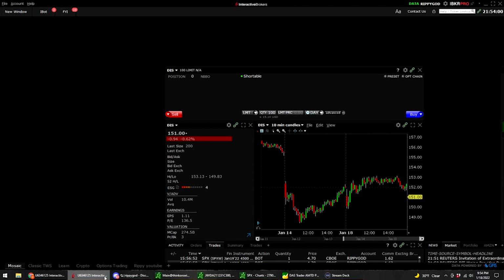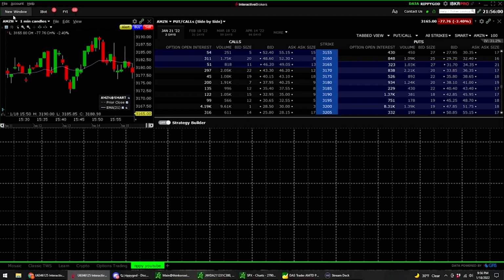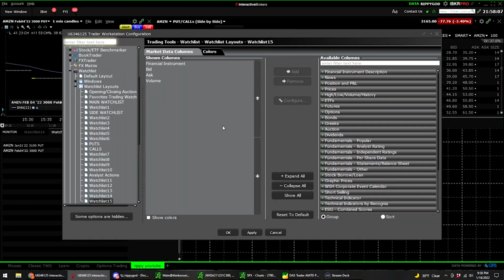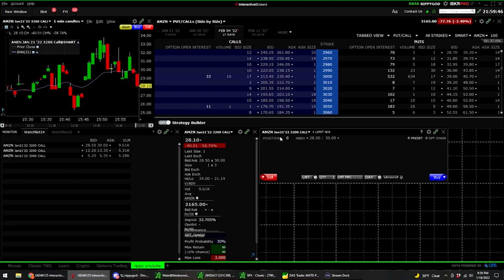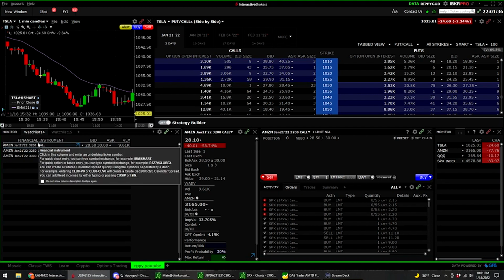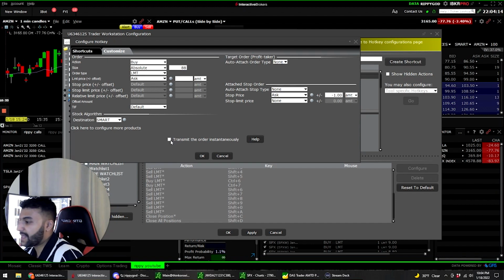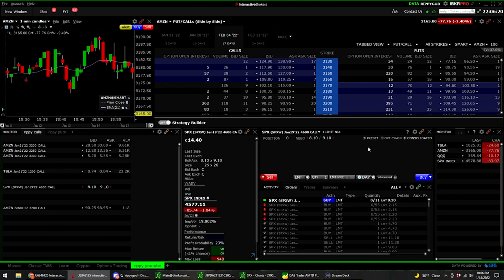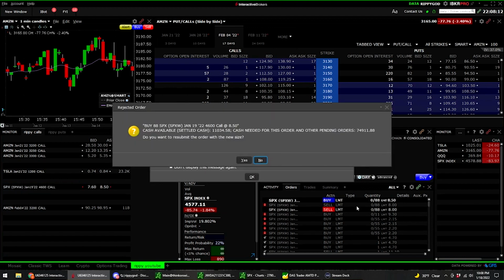*EASIEST* WAY to setup IBKR with RippyGod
This is the easiest way that I've found for you to setup Interactive Brokers for your trading needs... SEND IT RIPPY BABY! Link to IBKR